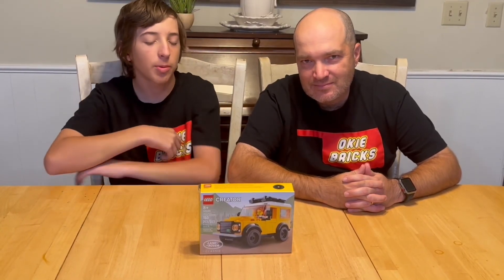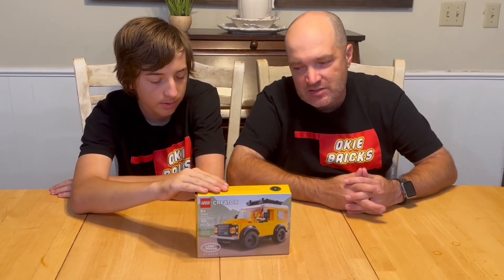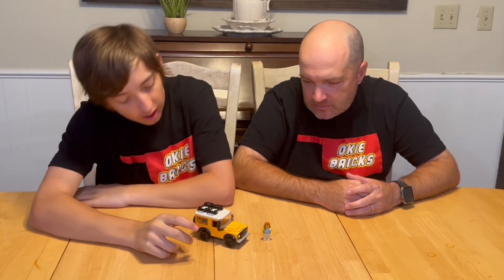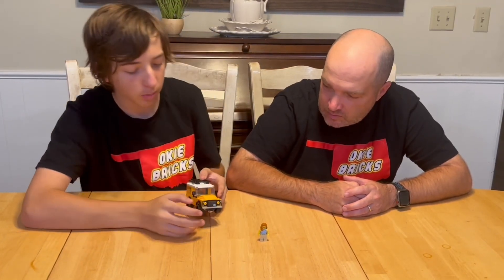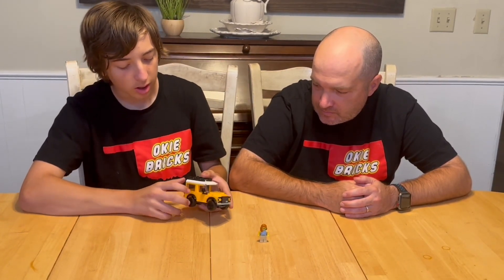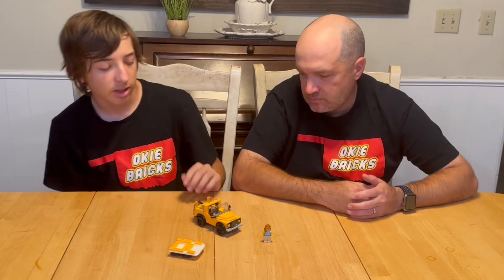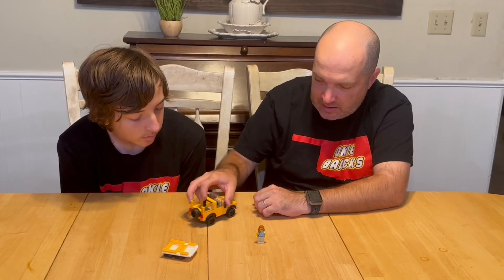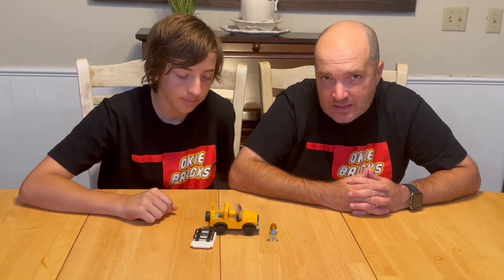LEGO Creator Land Rover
This little LEGOcreator set is a good deal for the price. You get a cool vehicle and a Minifigure for $15. We picked this LEGOset up at the NewLEGOstore in the WoodlandHillsMall in Tulsa. We were some of the first people to get in the store on Friday. This will fit nicely on the LEGOstreets since it is 6 studs wide.